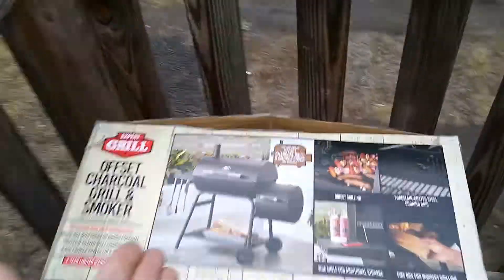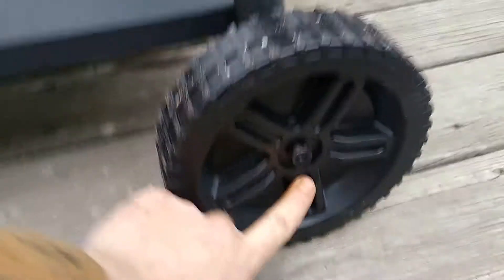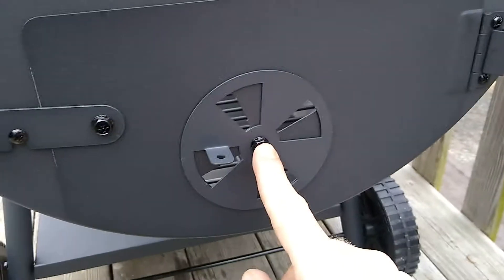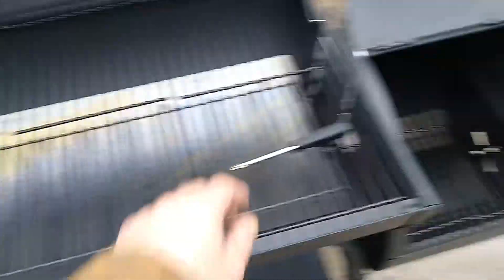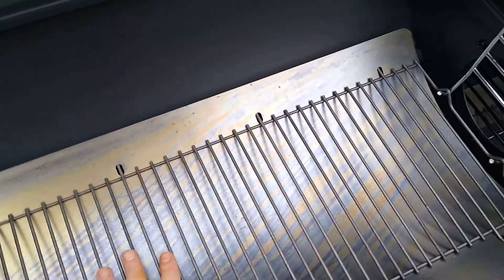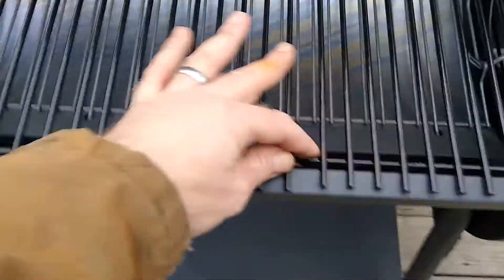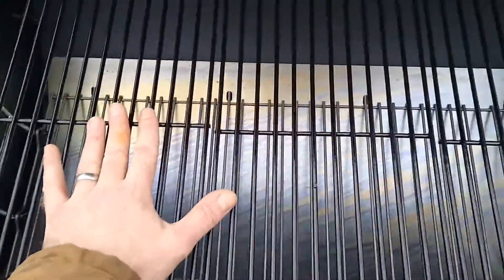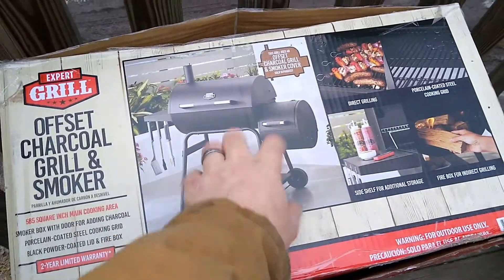expert Grill offset charcoal grill and smoker review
ray fixes all,expert Grill offset charcoal grill and smoker review,expert Grill,offset charcoal grill,smoker review,offset charcoal grill and smoker